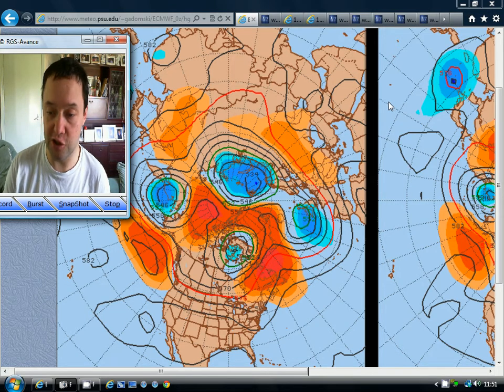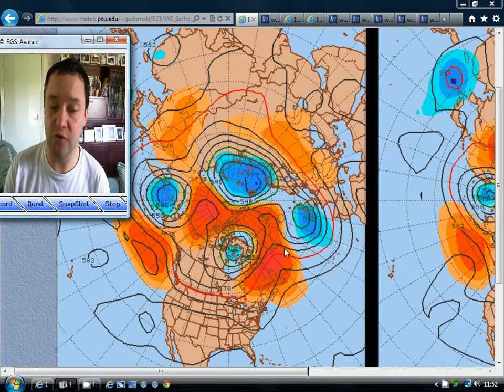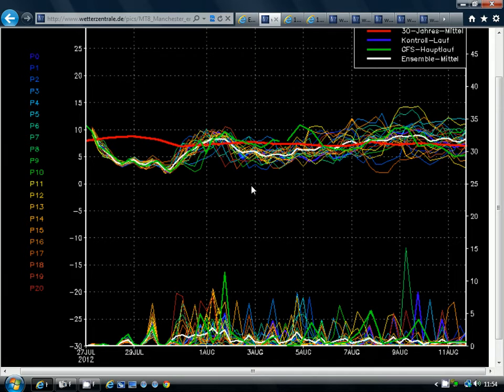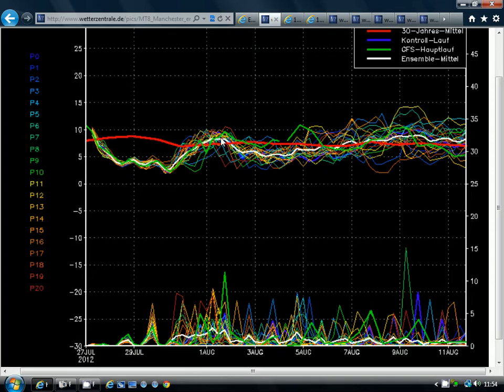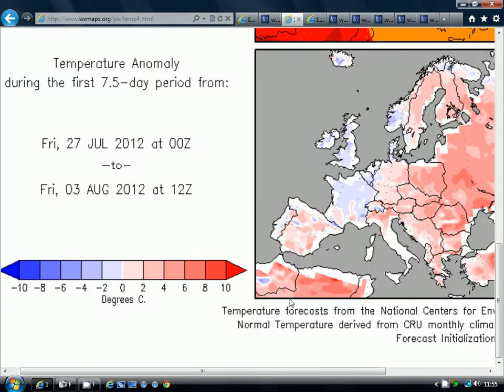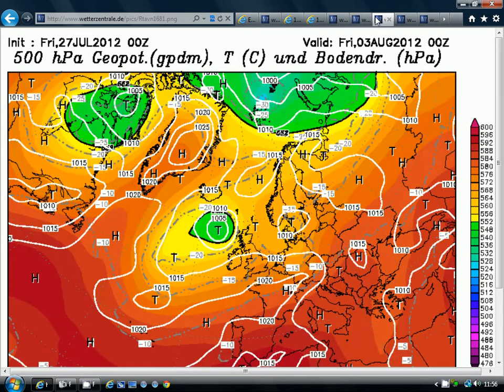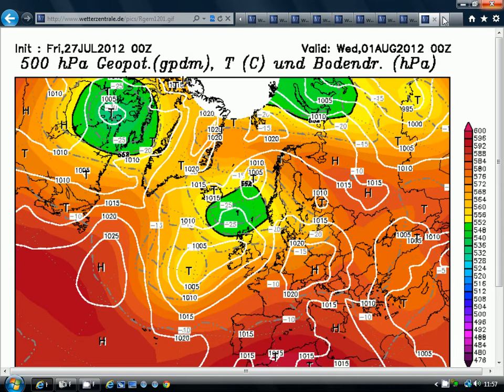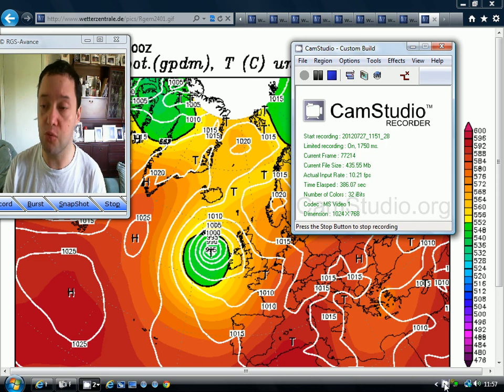Very Unsettled Again - 8-10 Day UK Weather Musing (27.7.12)